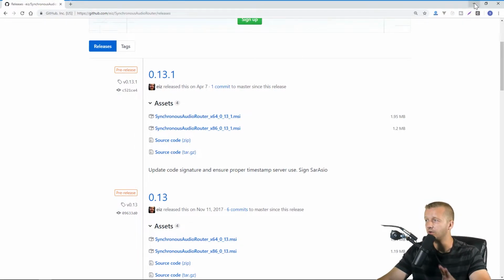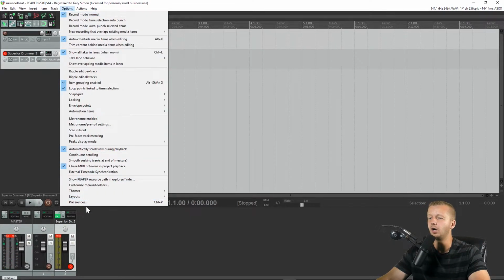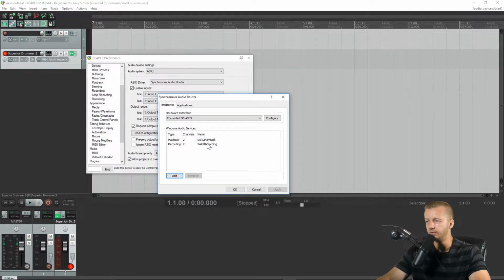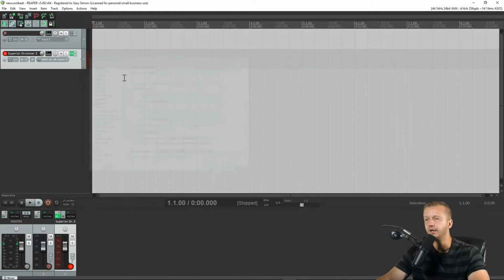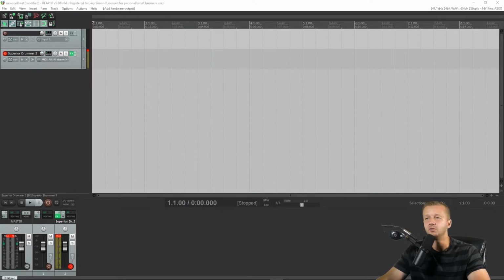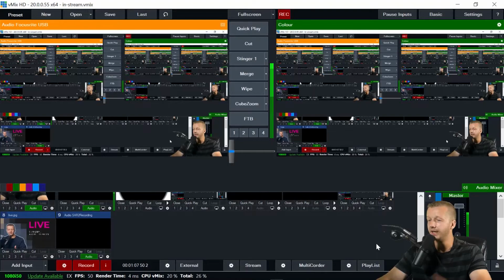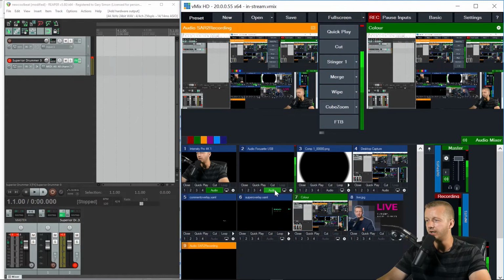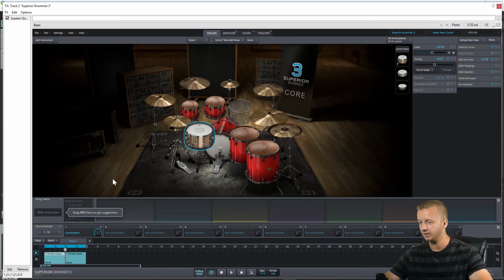Capturing your DAW's ASIO Audio from Other Apps!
Be sure to SUB for future vids! -- In this video, I'm going to help a bunch of people save themselves from the temper tantrums I had for an entire day while trying to capture and record my DAW's (Reaper, in my case) low latency ASIO audio. I tried Voicemeeter with no luck, as the ASIO interface resulted in a lot of crackling, despite altering every setting imaginable.

Fortunately, with the help of a user from Discord "Apsu" - A great guitar discord server!), I finally figured it out by using SAR (Synchronous Audio Router)

I'm going to show you how to install it, how to set your DAW up to use it, and then how to get that audio into your recording or streaming app.

The result is a low latency, ASIO feed coming straight from your DAW that you can use to record and capture.